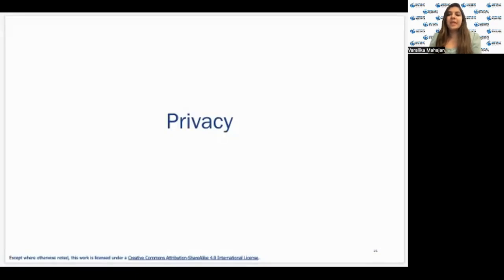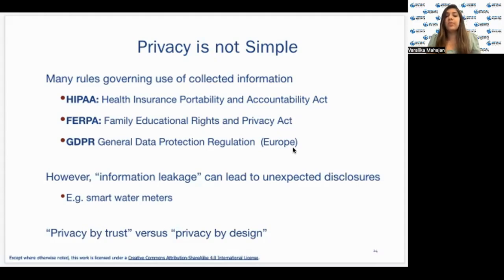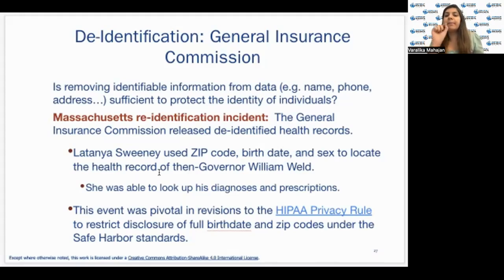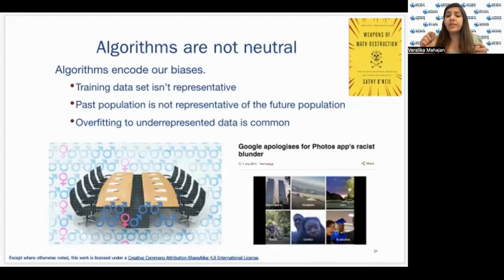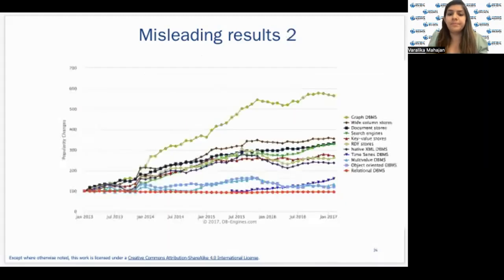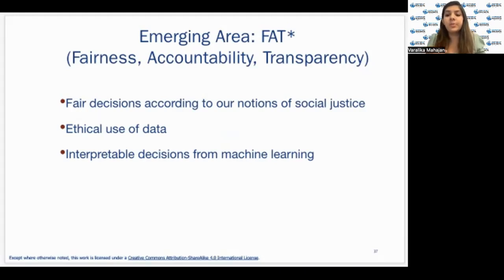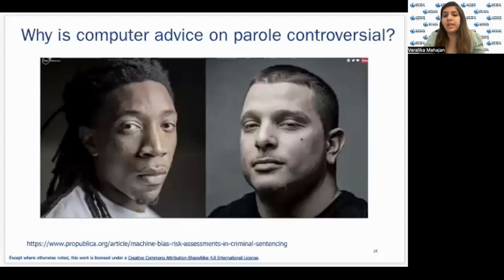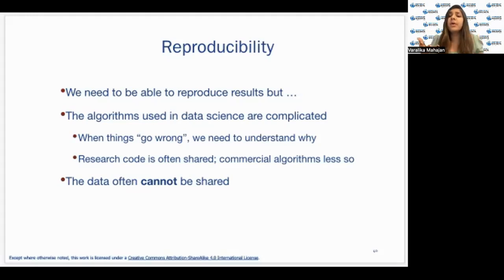IBM Open DS4All Data Science Ethics Part 2 - Varalika Mahajan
Learn more about Data Science Ethics with Varalika Mahajan and the Northeast Big Data Innovation Hub!